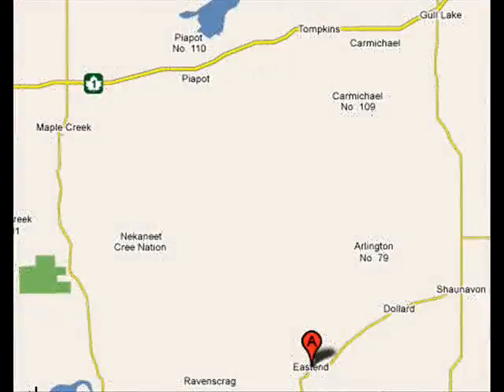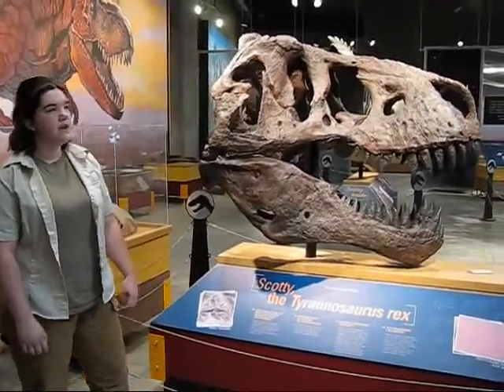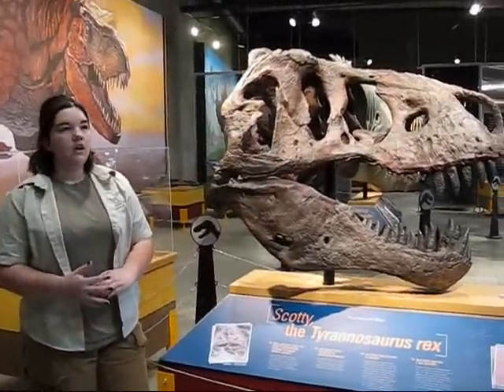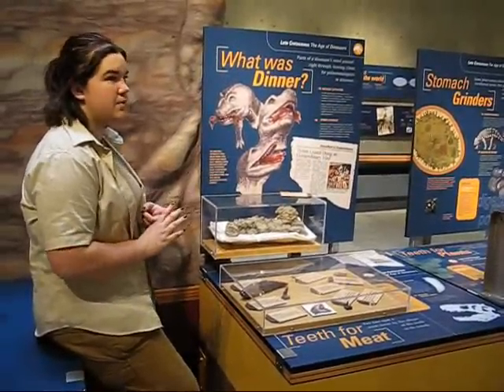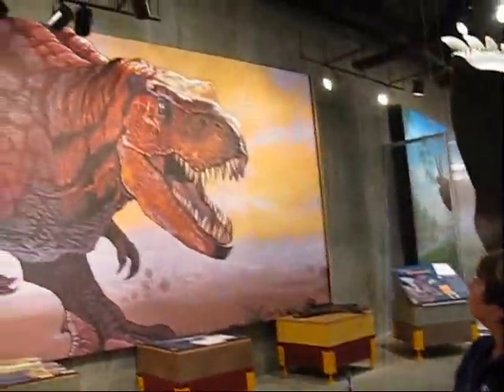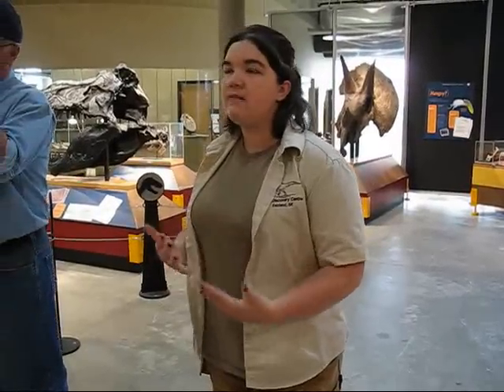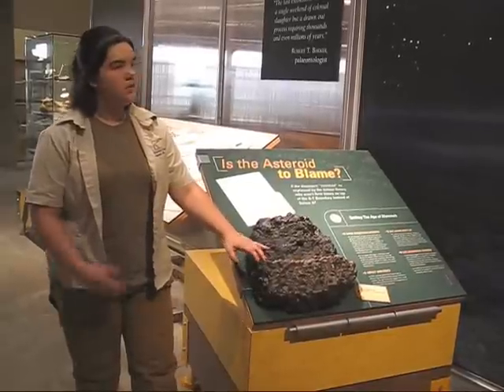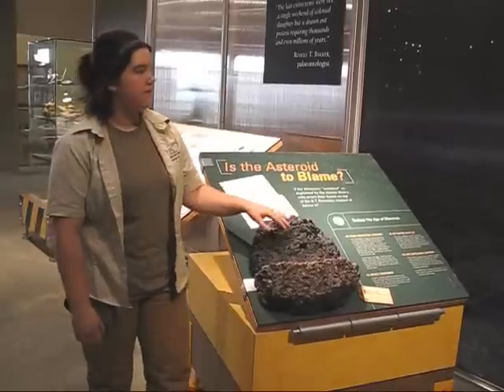Trex Discovery Centre at Eastend, Saskatchewan.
Discover the Tyranasaurus Rex Dinosour named "Scotty" at the Trex Discovery Centre located at Eastend, Saskatchewan.